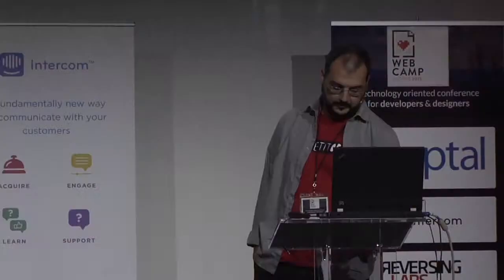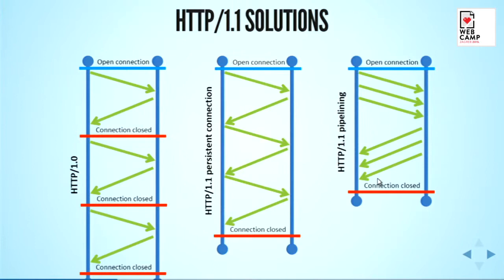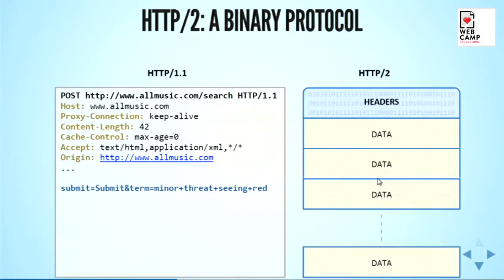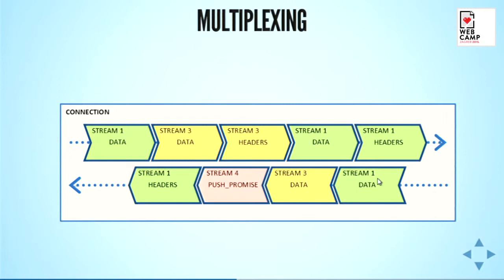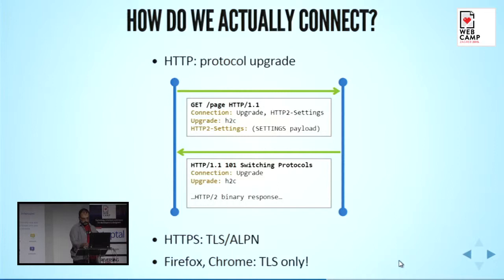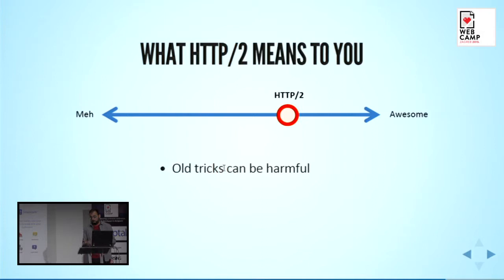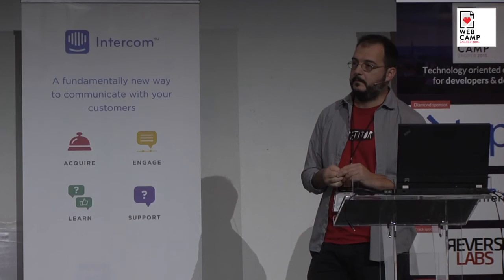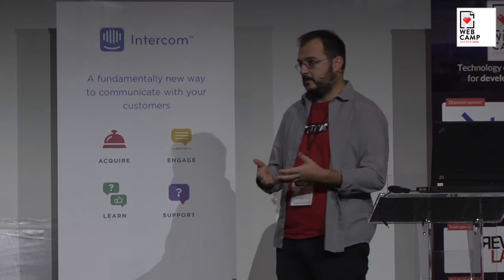Zdeslav Vojković - HTTP/2 - what does it bring and does it matter?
HTTP 1.1 was standardized 16 years ago. Let's see what next big revision brings and was it worth the wait.

HTTP 1.1 is one of the most ubiquitous application protocols and foundation of the World Wide Web. It has served us well for more than 15 years, but now the time has come to give it a facelift, or at least this is what they would like us to believe.

HTTP/2 is rather new: it was proposed as a standard in February 2015. and the specification was published in May. This talk will explain why the new version was needed, what problems it tries to solve and shed some light on technical aspects of proposed changes. Some of the controversies related to the protocol will also be discussed.